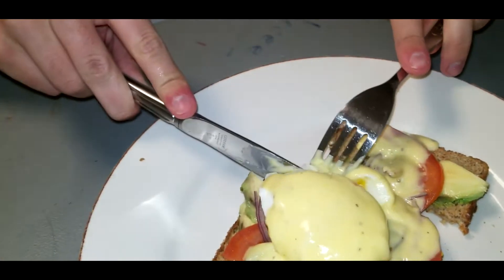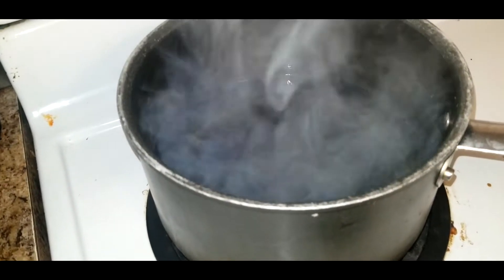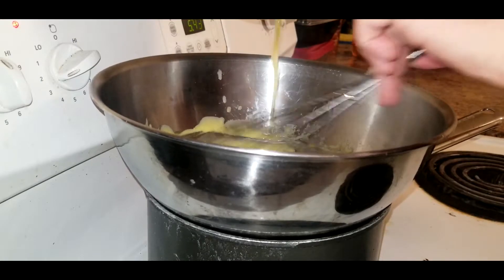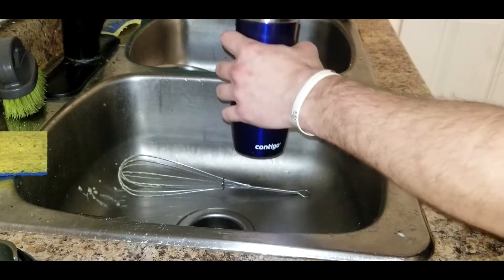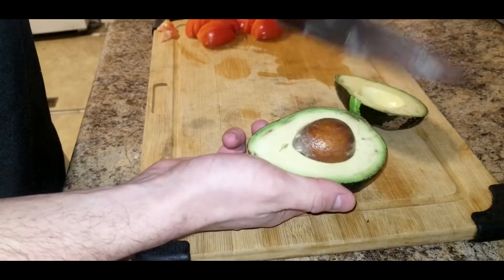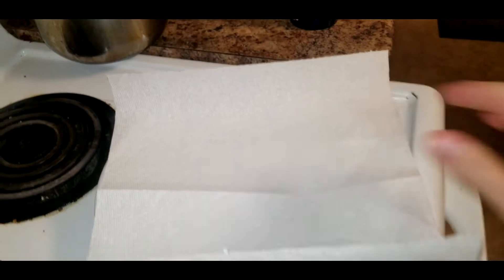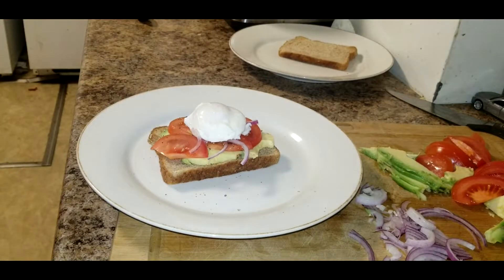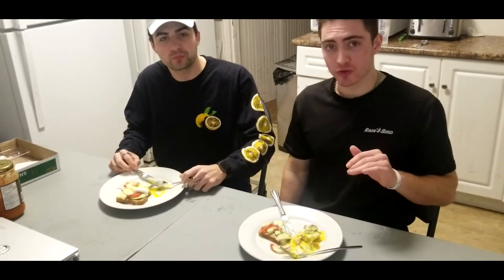Eggs Benny | Brunch On A Budget | Cheffing With Shaps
Take your Sunday brunch to the next level with this easy, no frills hollandaise sauce and poached eggs! This is a budget friendly eggs benny brunch that is guaranteed to have your friends coming back for more!